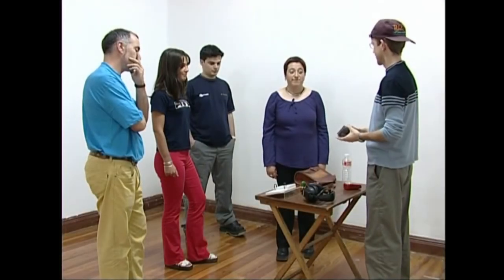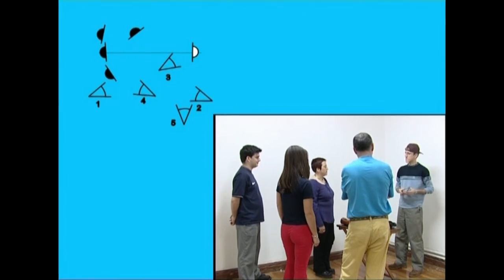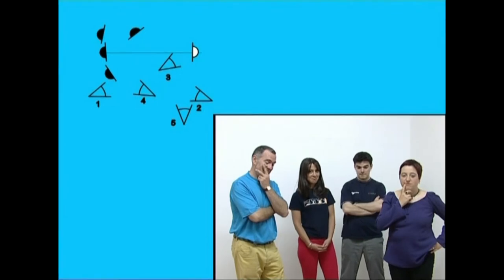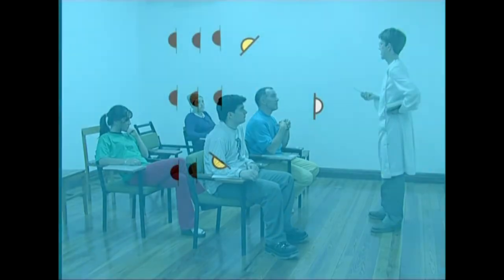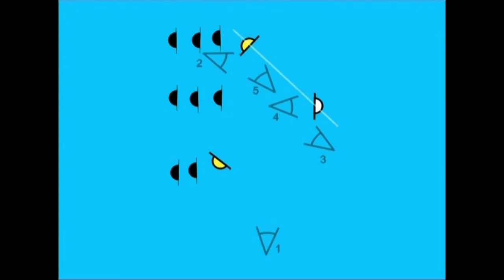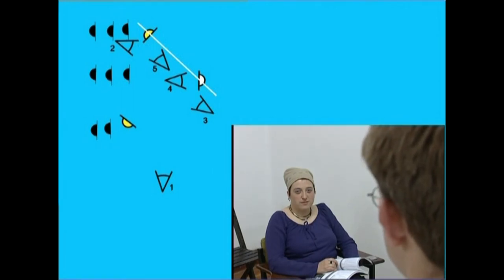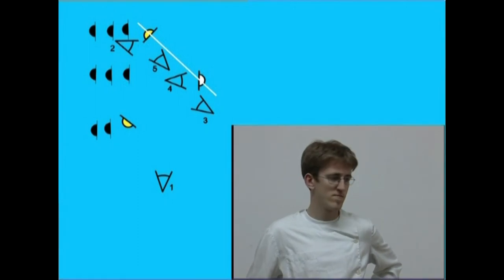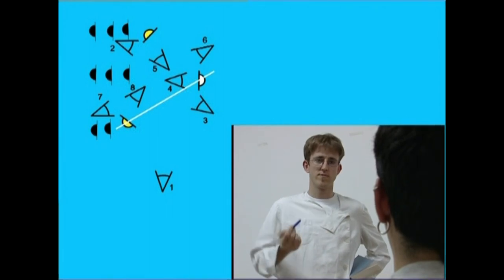IEM(5)-Lau aktore edo gehiago.5.4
Irakasmaila: DBH
Jakintzagaia: Plastika eta Ikus Hezkuntza
Azpigaia: Ikus-Entzunezkoen Mintzaira
Atala: Lau aktore edo gehiago: Ekintzaren lerroaren lekualdatzea...